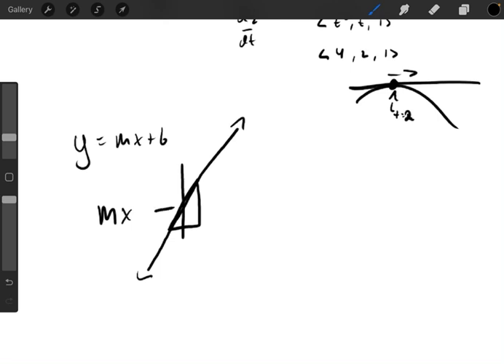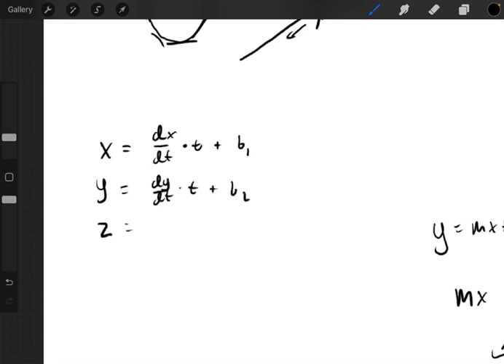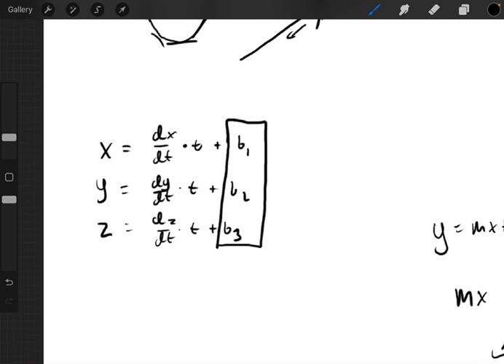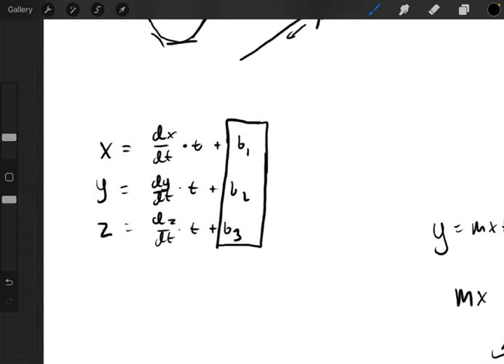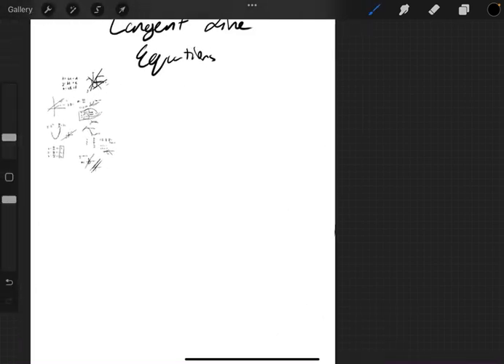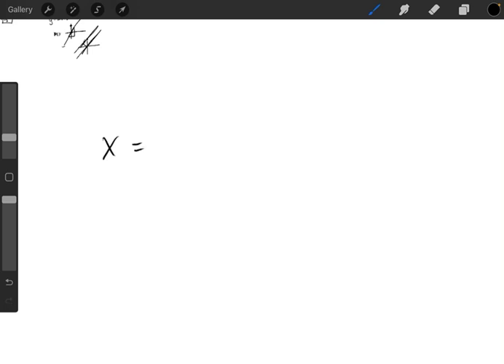Tangent Lines p3